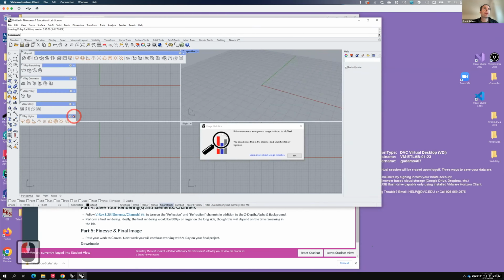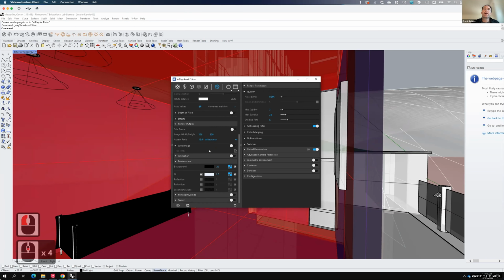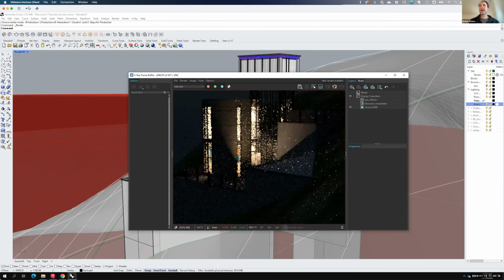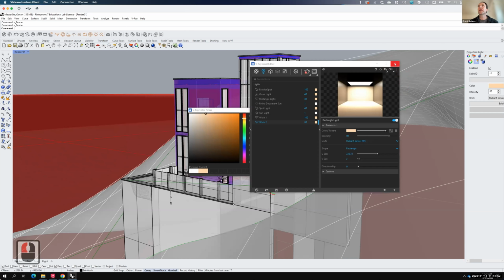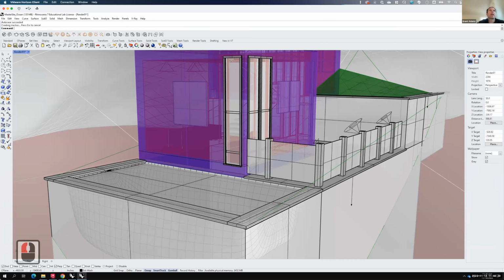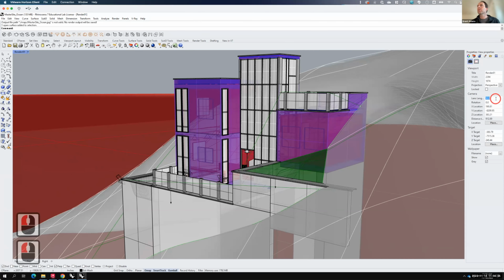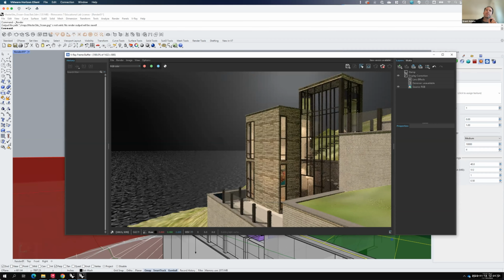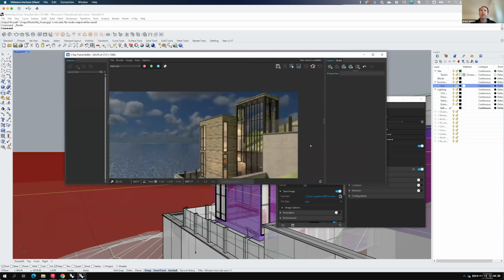Lecture 223 - Exterior Night Renderings (Fall 2022)